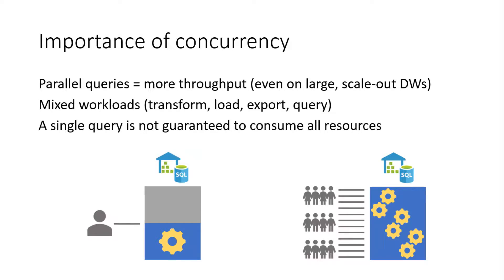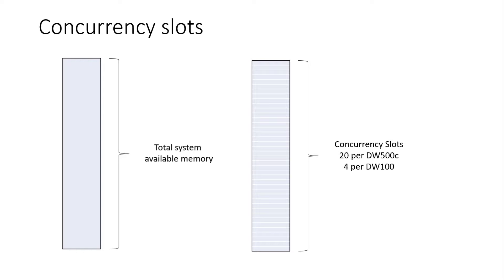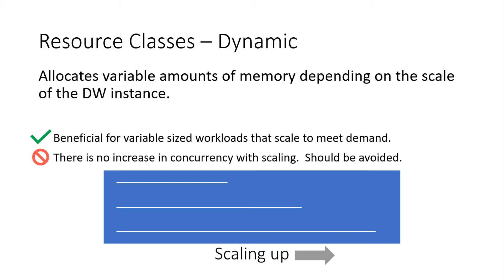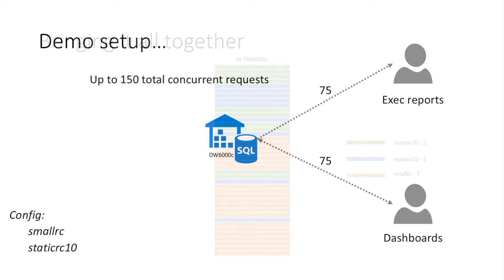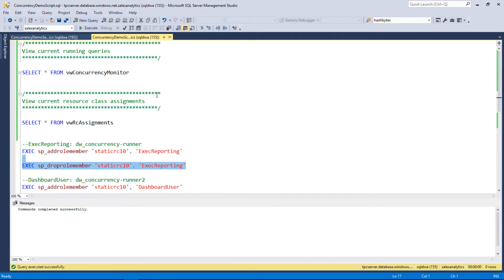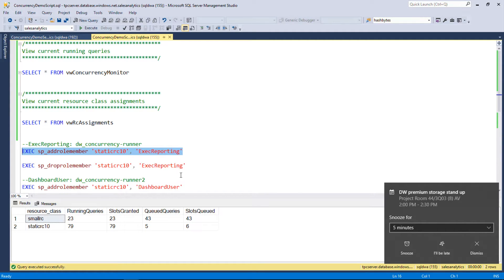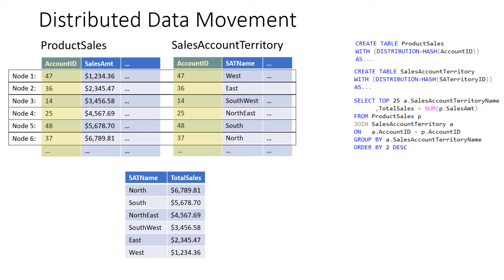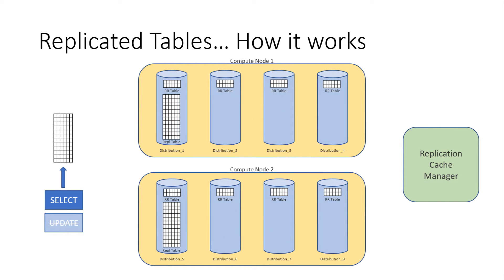Concurrency and Replicated Tables in Azure SQL Data Warehouse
This weeks edition of Data Double Click welcomes Ron Ortloff to the studio to talk about how concurrency slots and replicated tables work in Azure SQL Data Warehouse!